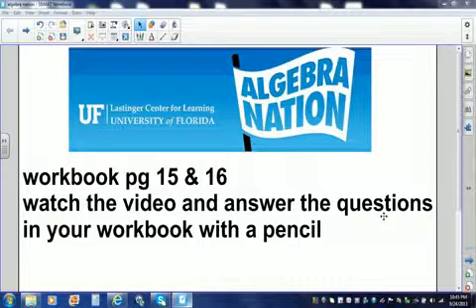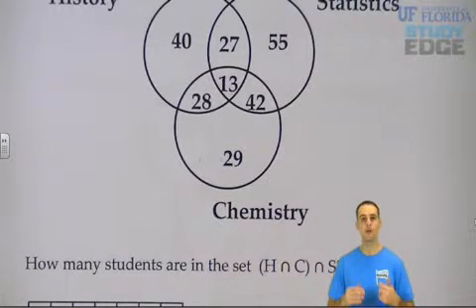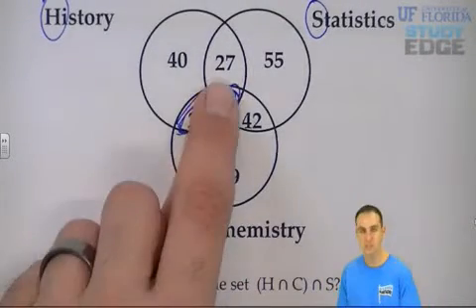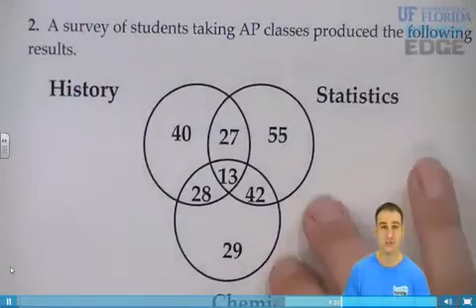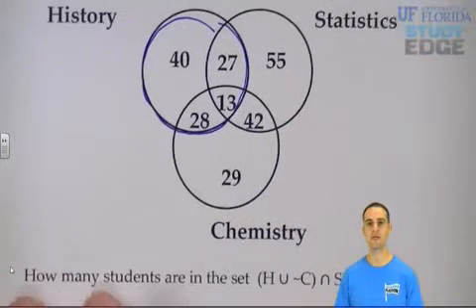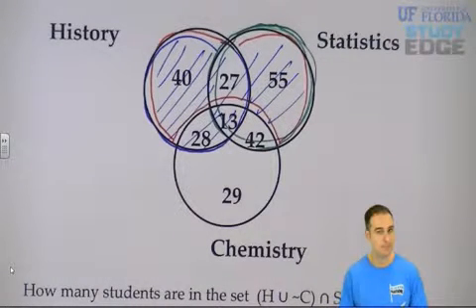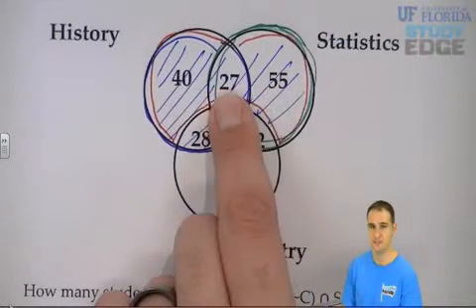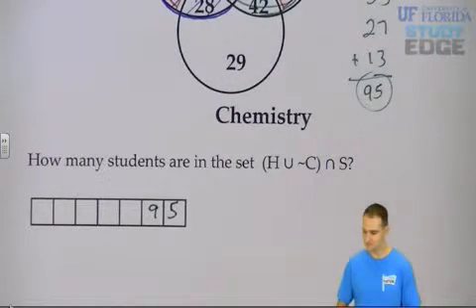AN pg 15 - 16